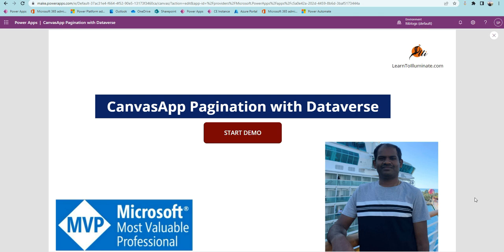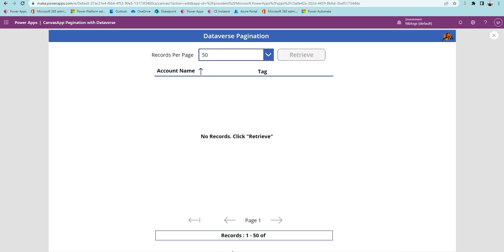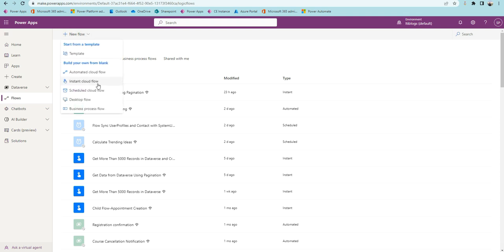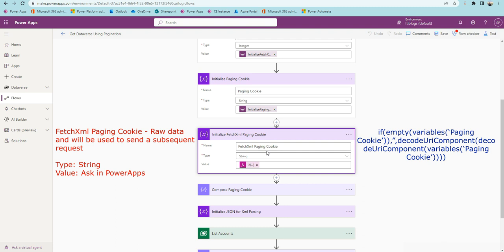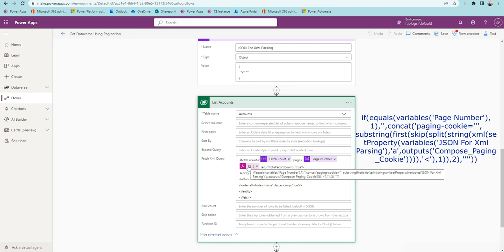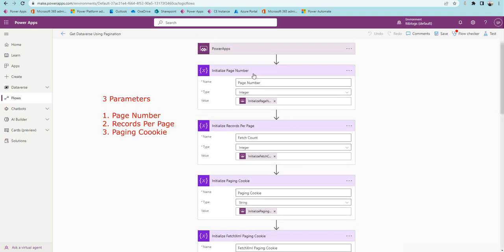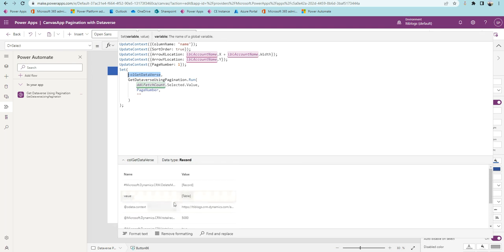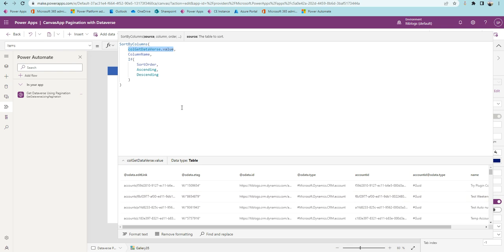Canvas App Paging with Dataverse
In this video, I will explain how to do pagination (Next, Previous, First Page) when using Dataverse as a source. This is similar to Model Driven App but in the canvas app.

In some cases, businesses would like to retrieve data page by page. It means 25 or 50 records at a time.

Chapters:
00:00 Introduction
00:40 Application Demo
01:40 Model-Driven App Show
02:05 Components
02:20 Power Automate Setup
05:50 PowerApp Setup
08:35 Power Automate Run Walk Through